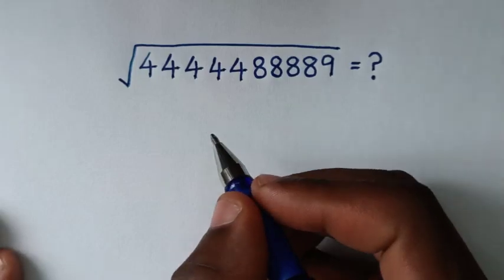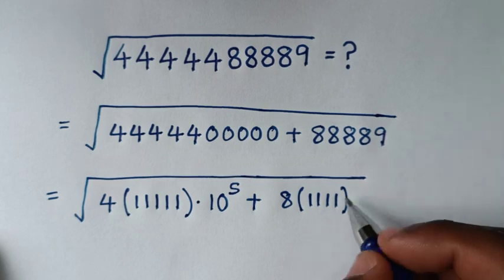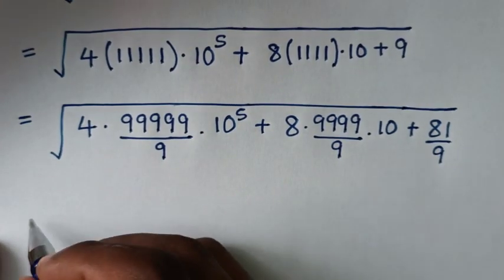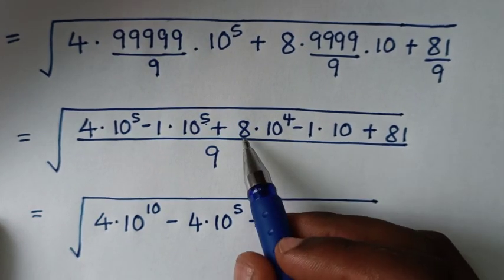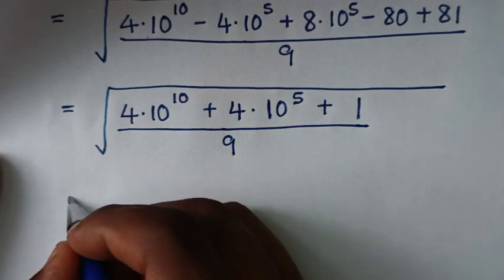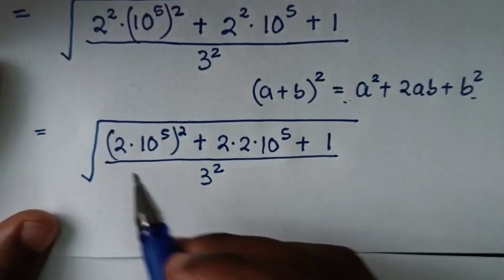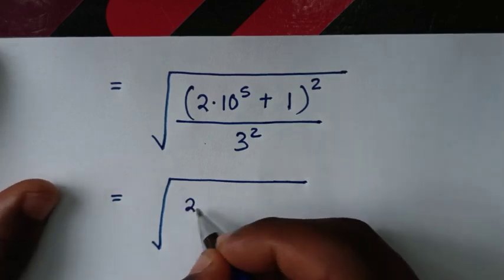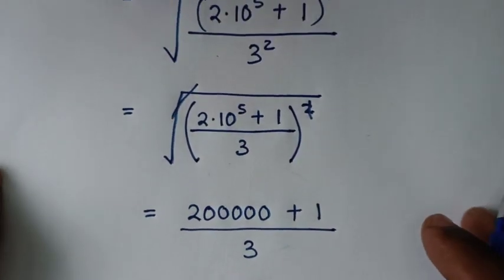A Nice Math Olympiad Algebra Problem